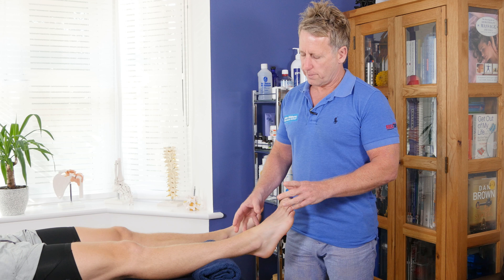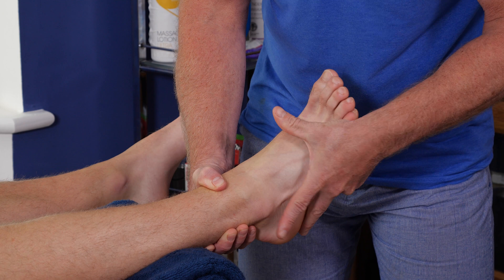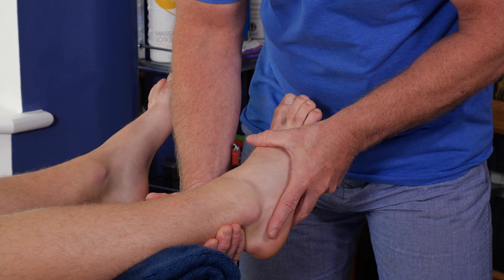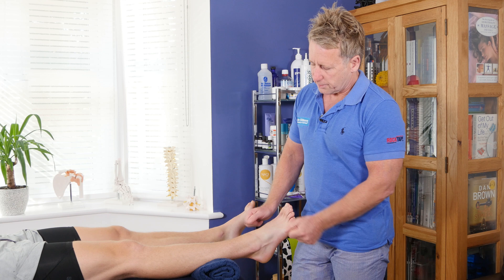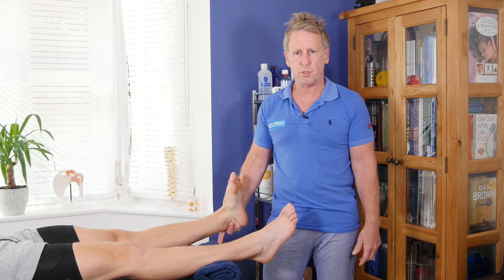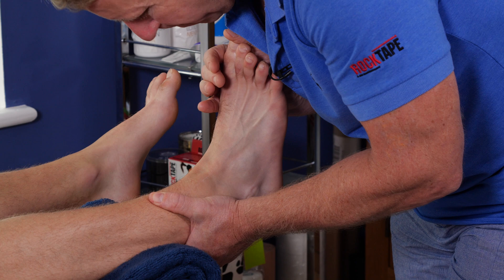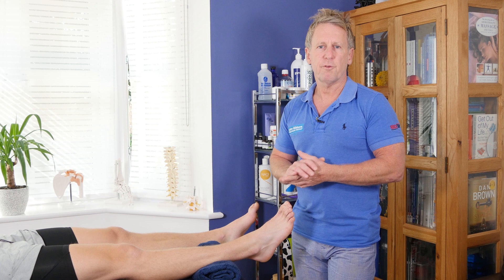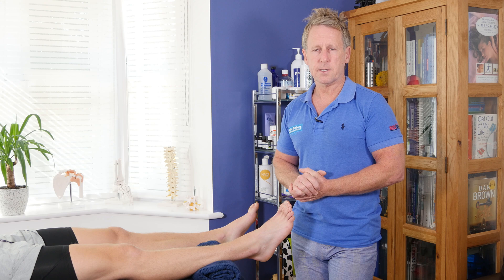Testing the Muscles of the Ankle & Foot by John Gibbons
John Gibbons is a sports Osteopath and a lecturer for the 'Bodymaster Method ®' and in this video he is demonstrating how to assess the ankle and foot complex through resisted testing.

John shows resisted muscles testing for inversion, eversion, dorsiflexion and plantar flexion.

1. A Practical Guide to Kinesiology Taping and comes with a complimentary DVD.
2. The Vital Glutes, connecting the gait cycle to pain and dysfunction
3. Functional Anatomy of the Pelvis, SI joint & lumbar spine
4. The Vital Shoulder Complex
5. 2nd Edition of Kinesiology Taping
6. The Vital Nerves

1. Spinal Manipulation & Mobilisation
2. Advanced Spinal Manipulation
3. Kinesiology Taping
4. Muscle Energy Techniques
5. The Vital Shoulder Complex
6. The Vital Cervical spine
7. The Vital hip & groin
8. The Vital Knee
9. Advanced Soft Tissue techniques
10. The Vital Neurological system
11. Pelvis, SIJ & Lumbar spine
12. The Vital Glutes & Psoas
13. Acupuncture & Dry needling